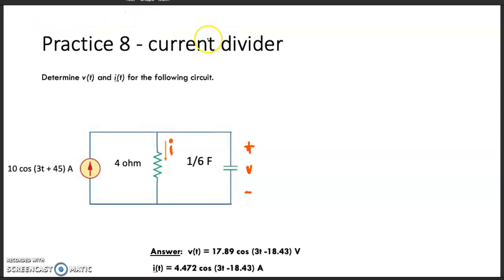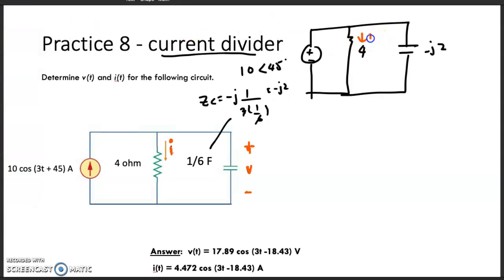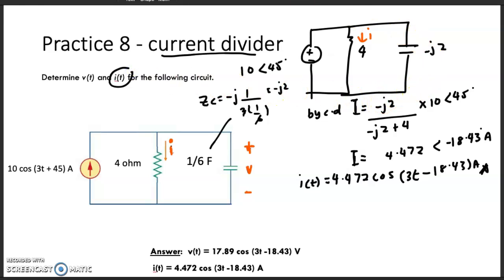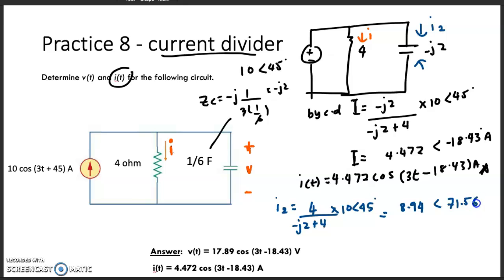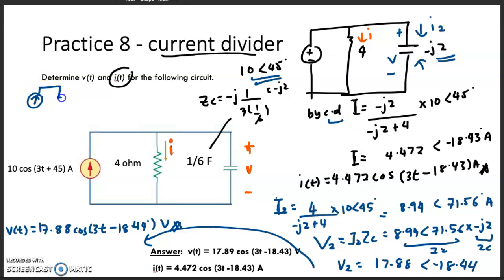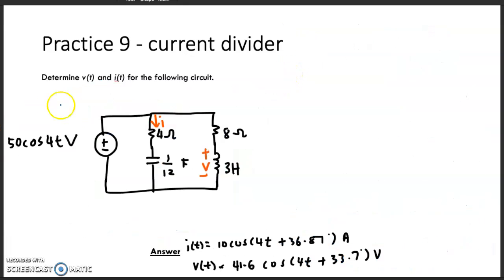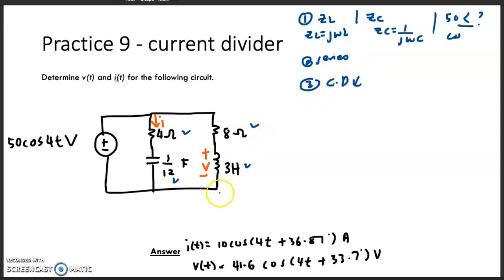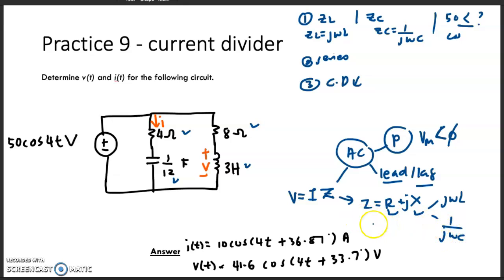Chapter 9 Examples part 3 Current divider